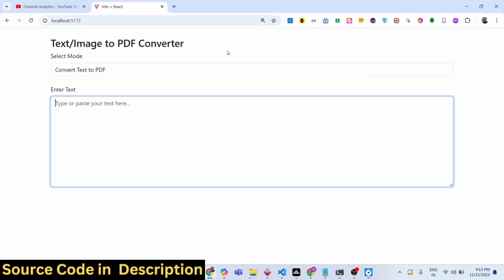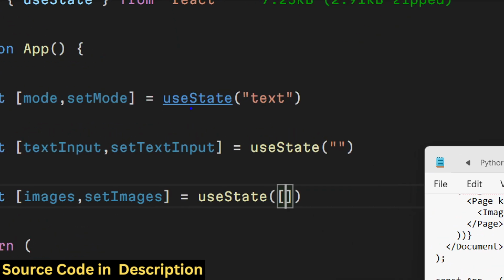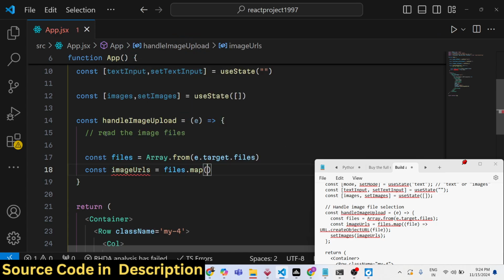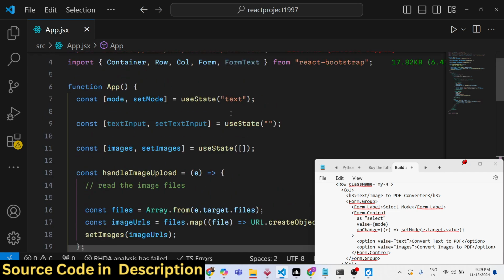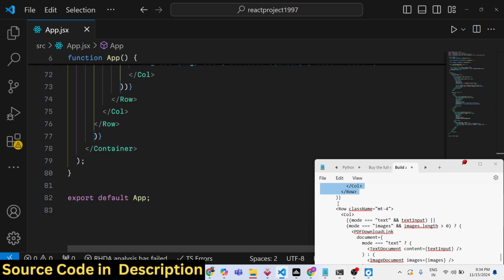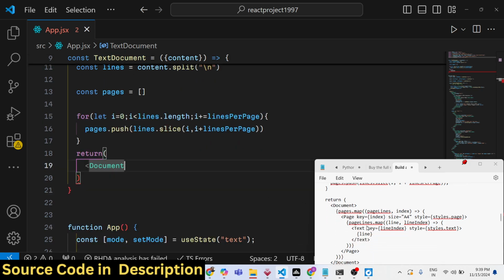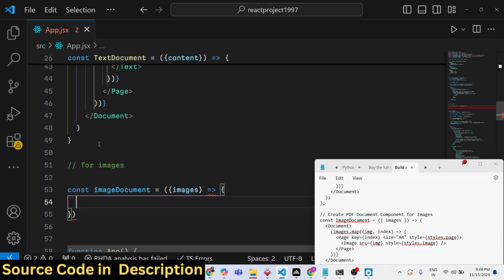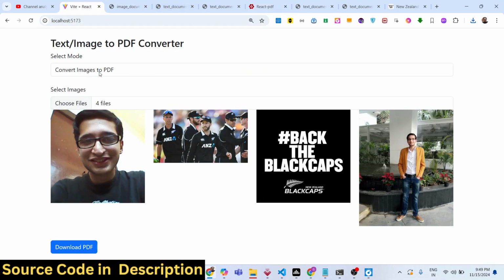Build a React.js PDF Editor to Add Text & Images in Browser Using react-pdf Library in Javascript